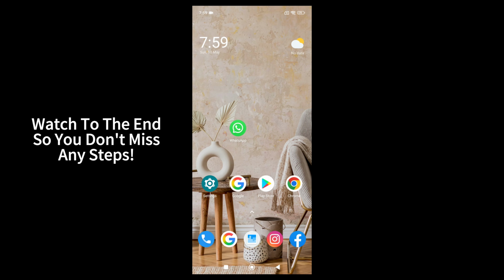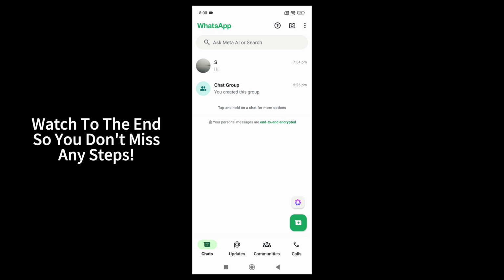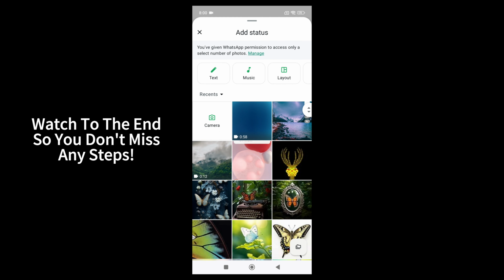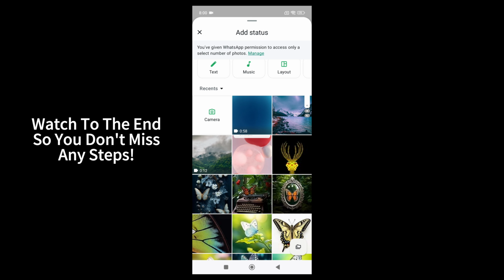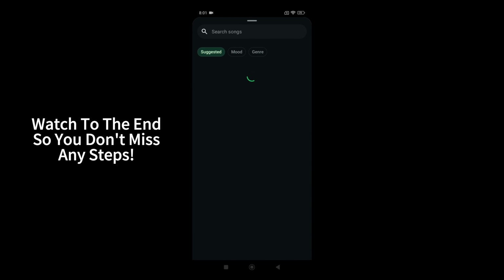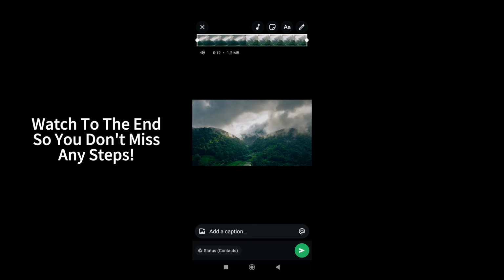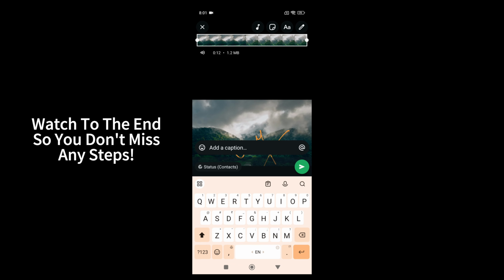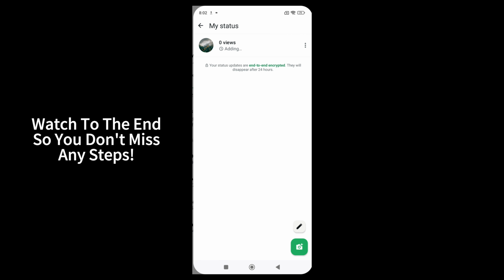How To Upload A Video To WhatsApp Status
Learn how to upload a video to WhatsApp Status in this quick and easy tutorial. This guide shows you the best way to post high-quality videos to your WhatsApp Status on both Android and iPhone.